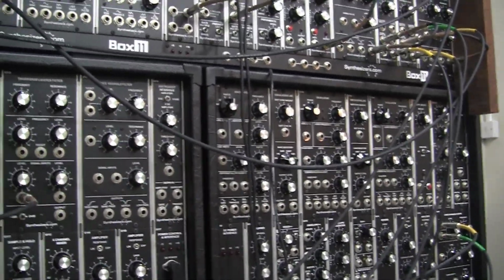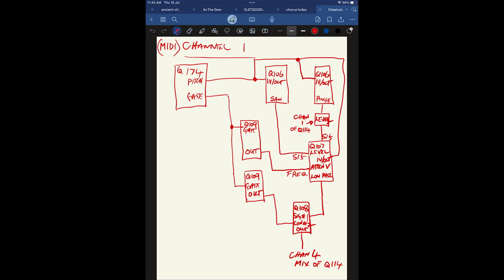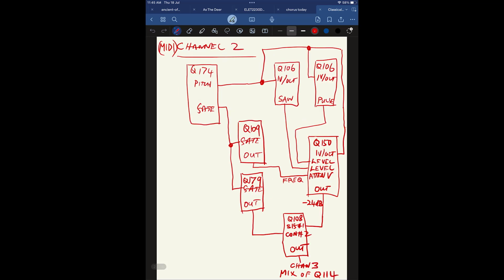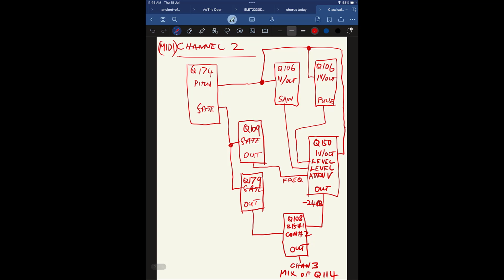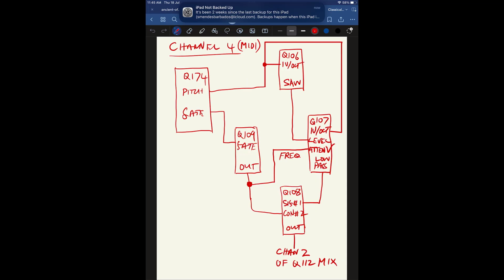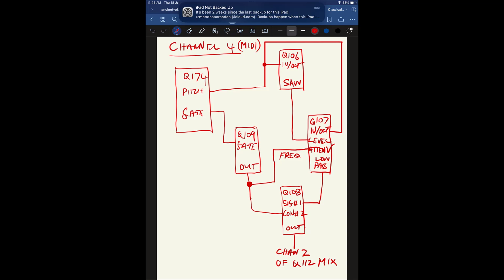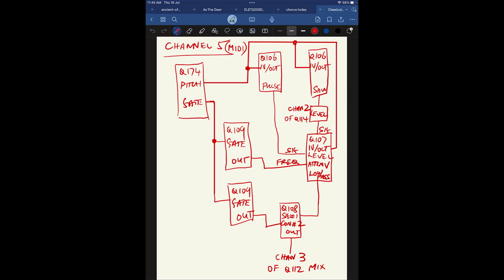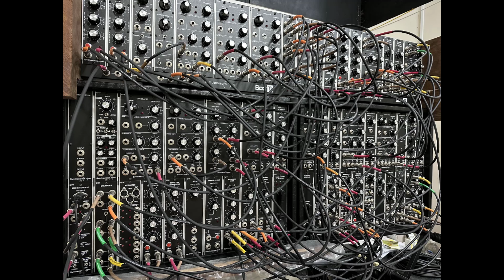Part 1 - Secrets of the Polyphonic Multitimbral Analog Modular Synthesizer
This video explains the patching in a clear way so that anybody should be able to set it up IF (and here is the catch) they have enough modules in this video we set up 5 voices using 8 oscillators, 5 filters, 8 envelope generators, 5 voltage controlled amplifiers, 3 MIDI interfaces, 2 mixers and a MIDI splitter and the whole "instrument" can be driven from any hardware (or software) sequencer